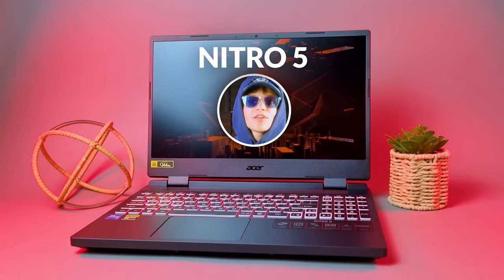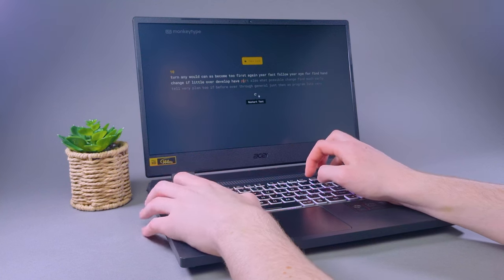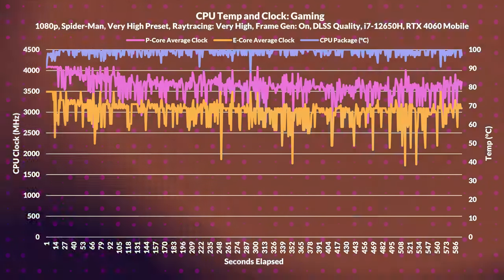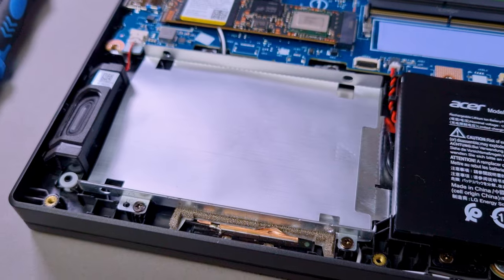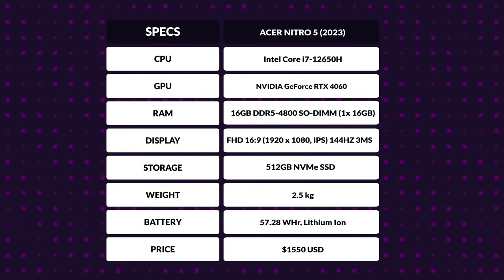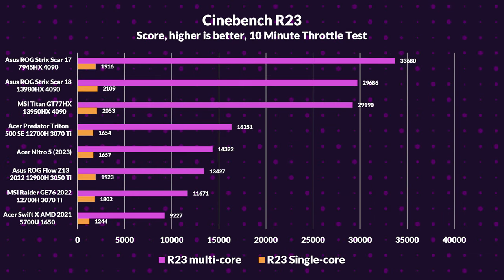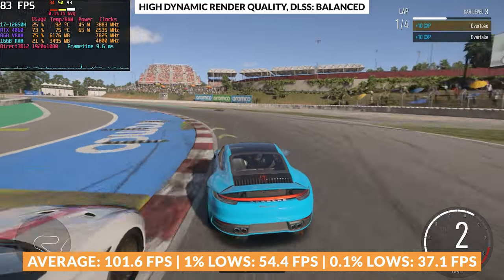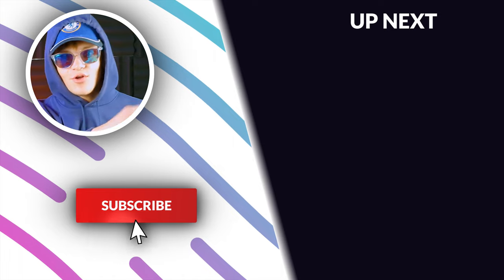New Acer Nitro 5 (2023) - Powerhouse or Letdown? Honest Review!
Exploring the potential and pitfalls of the new Acer Nitro 5 (2023), this video unpacks where it excels and where it falls short, from gaming performance to thermal design.

Timestamps:
0:00 - Intro, design, weight etc
1:06 - Ports
1:24 - Keyboard and trackpad
1:48 - Screen
2:06 - Webcam and microphone
2:22 - Speakers
3:01 - Power and Thermals
4:59 - Upgrade Options
5:46 - Battery Life
6:43 - Specs
7:24 - Benchmarks
9:29 - Gaming Performance
11:05 - Conclusion
12:12 - Outro

Thanks!